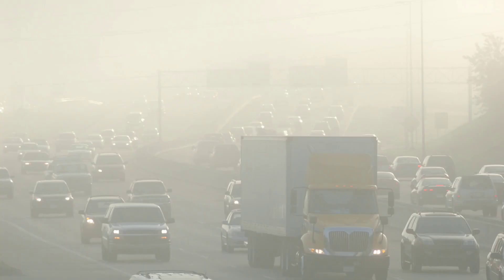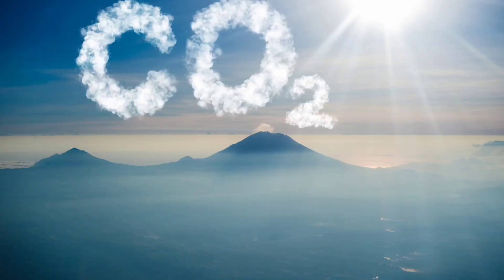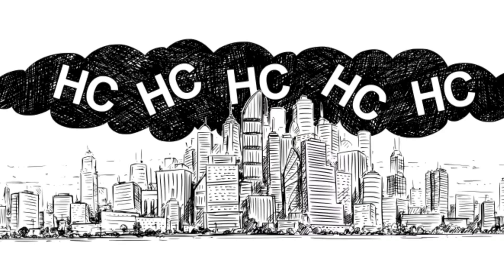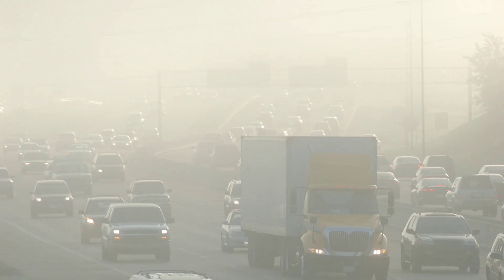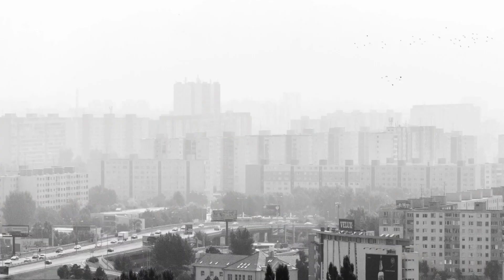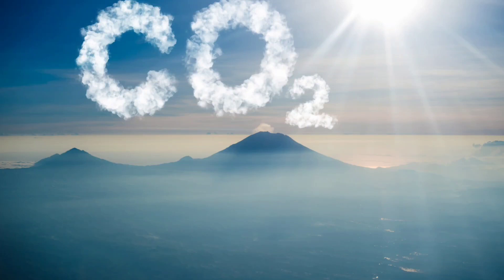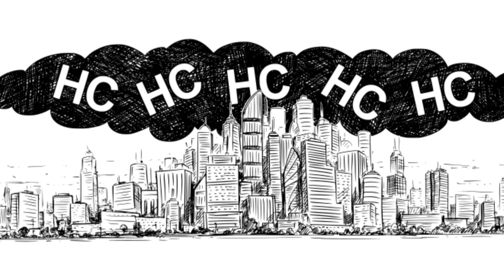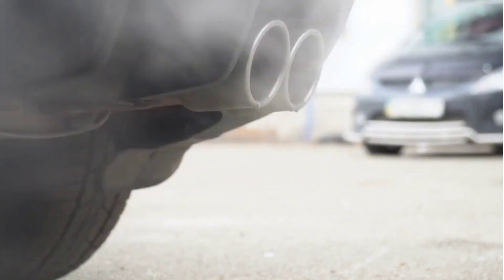What is Smog?|How to Prevent from Smog?|What are Challenges of Smog?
Smog is a type of air pollution in which visibility is reduced. It is a combination of smoke and fog, and it can be caused by a variety of factors, including vehicle emissions, industrial emissions, and biomass burning. Smog is most common in urban areas with a lot of traffic and industry. The Smog Disaster is common in cities that are located in valleys or basins, where the smog can become trapped and cannot be easily dispersed by the wind.

The Smog disaster can have a number of negative impacts on human health and the environment. Smog may cause irritation of the eyes, nose, and throat. It can also trigger asthma attacks and other respiratory problems. Smog can also worsen heart disease and other cardiovascular problems.